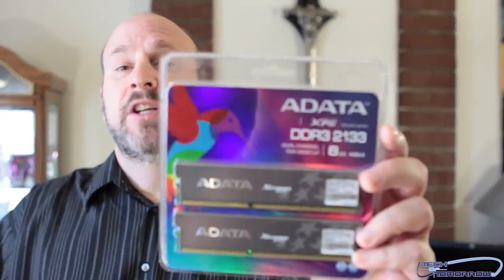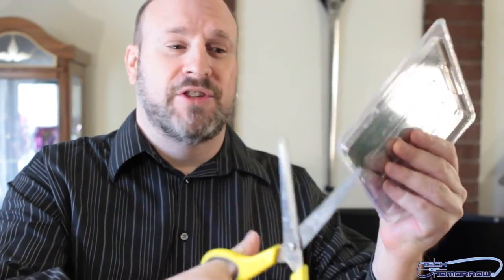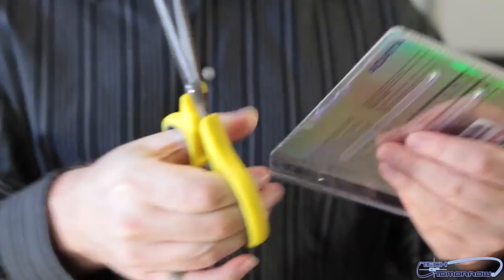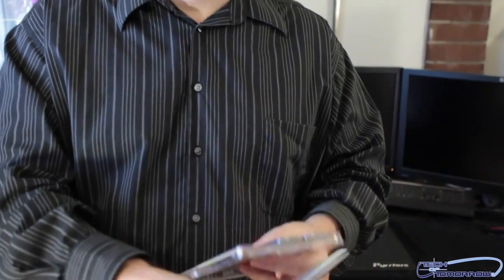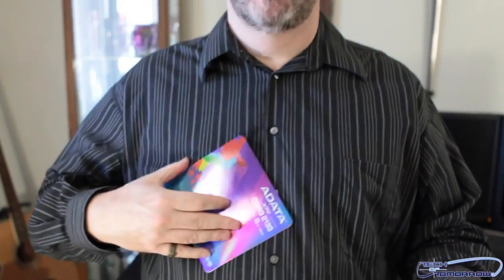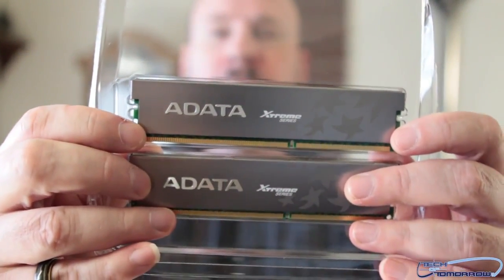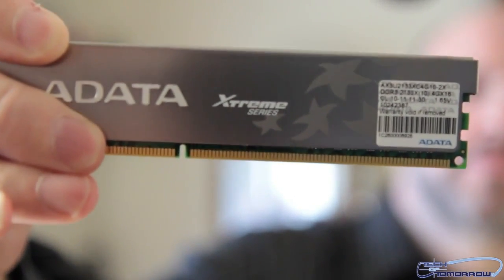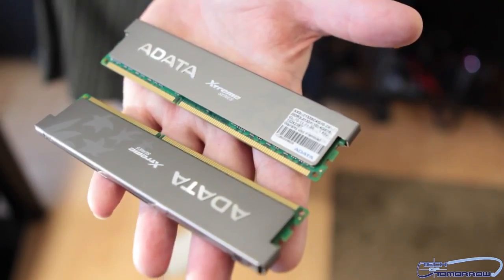ADATA XPG DDR3 2133X 8GB Dual Channel Kit Unboxing